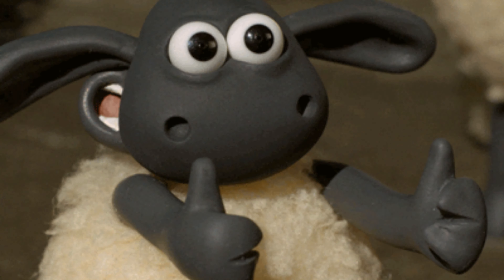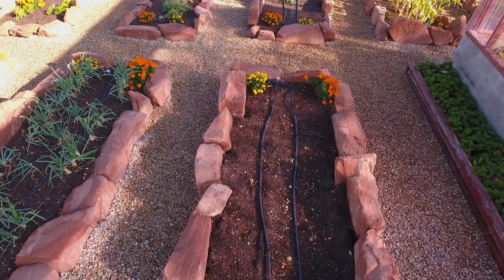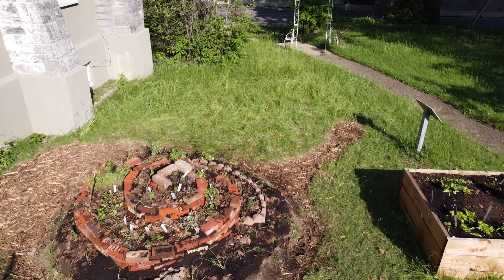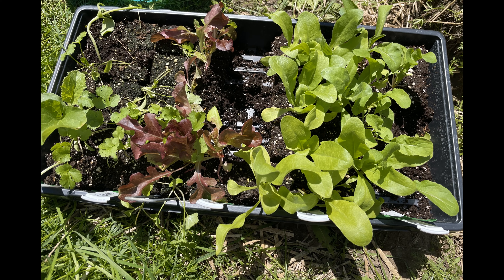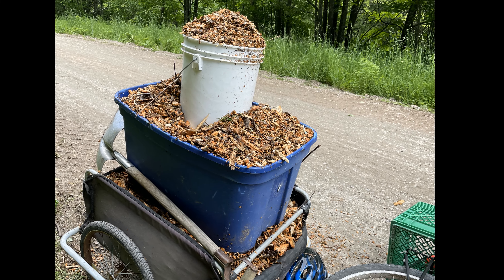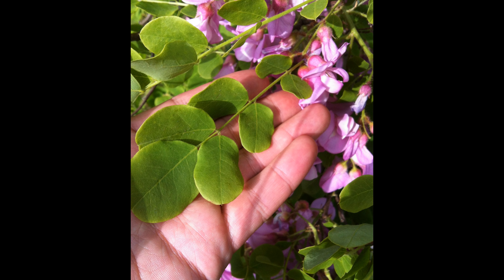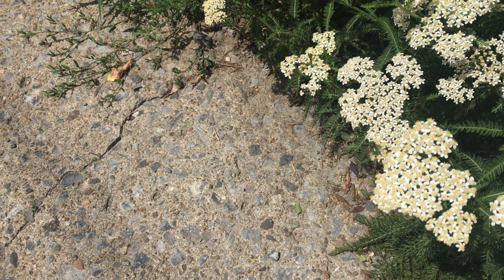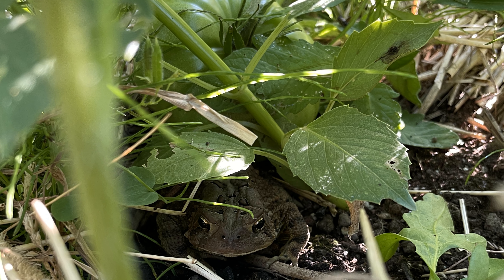My top 5 tips for starting a permaculture garden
This is a video about My top 5 tips for starting a permaculture garden

00:00 My top 5 tips for starting a permaculture garden in 2023
00:58 Tip #1 Take Time To Plan The Garden
01:37 Tip #2 Water Management and Passive Irrigation
03:53 Tip # 3 Structure and Planting
08:17 Tip #4 Build Living Soil
11:31 Tip #5 Companion Planting
14:06 Bonus Tip #6 Mulch

P3 Permaculture is a social enterprise focused on environmental consulting and regenerative Design Consultation and Education for your Home, Farm, Garden or Business.  We use land-specific ecosystems analysis and knowledge to bring you abundance while fighting Climate Change. Thank you for supporting us!

 😎 COOL STUFF  ↴
Observe and Interact: An Indepth Look at a Permaculture Design Course:
 😄SUPPORT ↴
This really does help keep the channel moving forward!

“Permaculture gives us a toolkit to move from a culture of fear and scarcity to one of love and abundance” Join us in our journey to making the world a greener, lusher and kinder place.